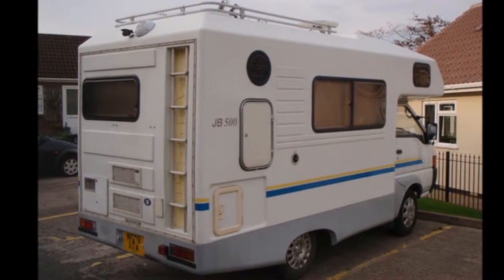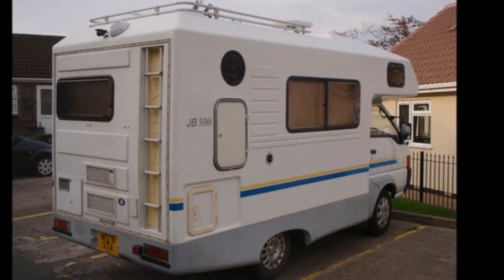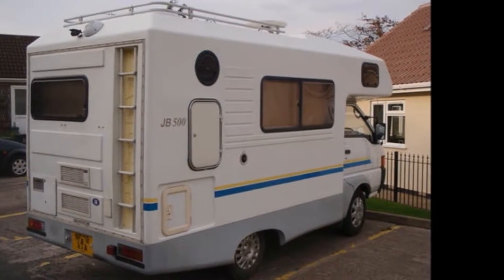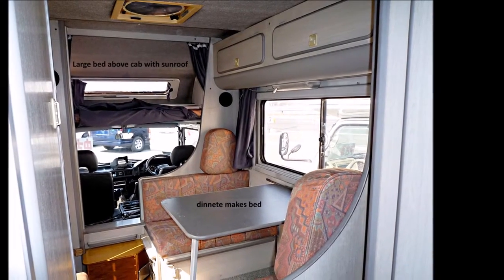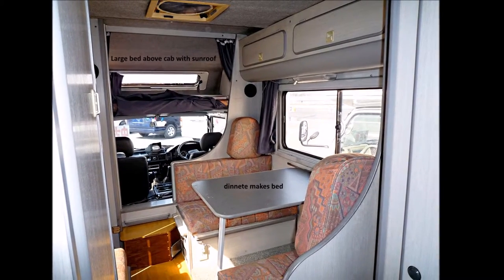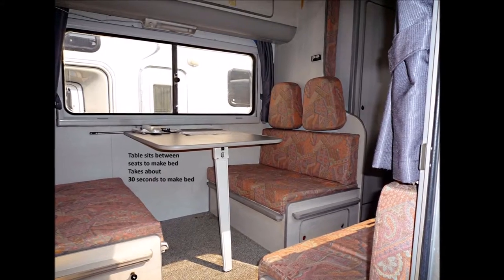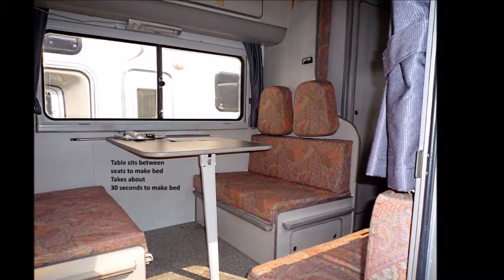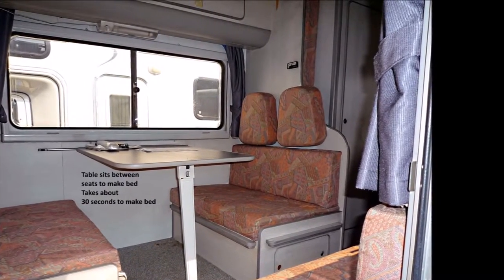4wd mitsubishi Jb Campervan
These neat little campers come with awning central locking 4wd manual trans power windows and steering central locking aircon toilet shower diesel super economical and easy to drive on a car license .